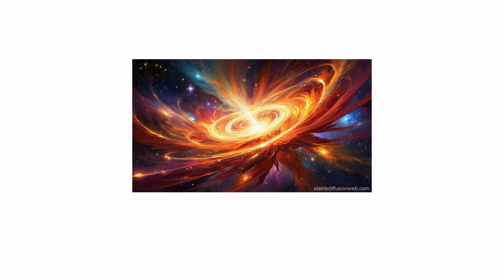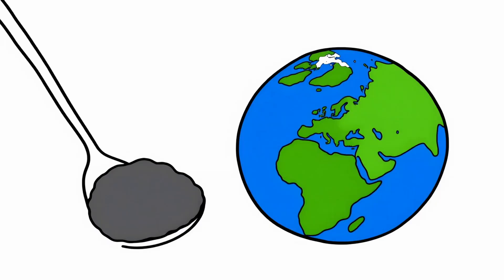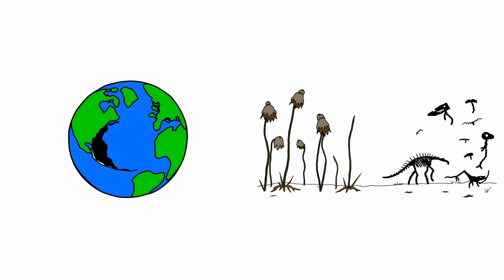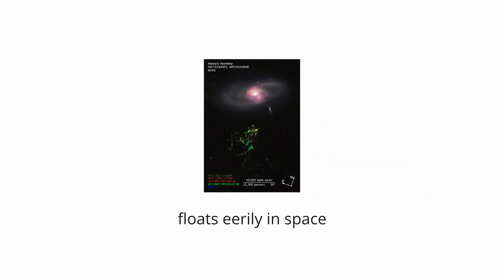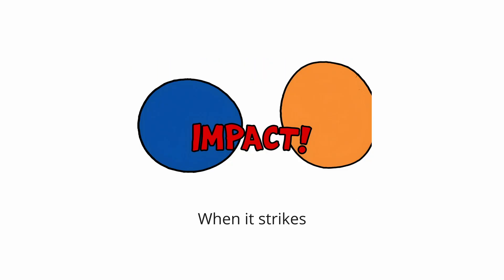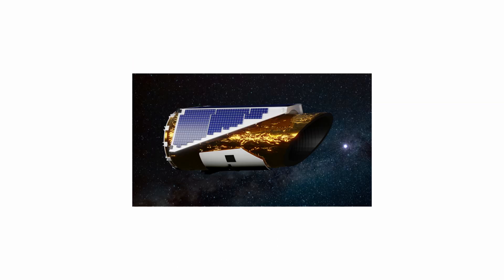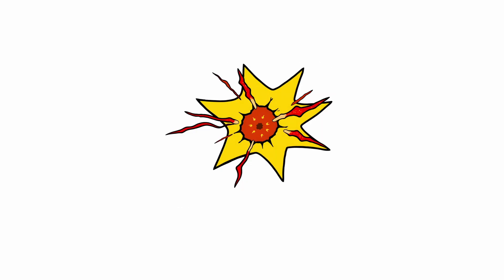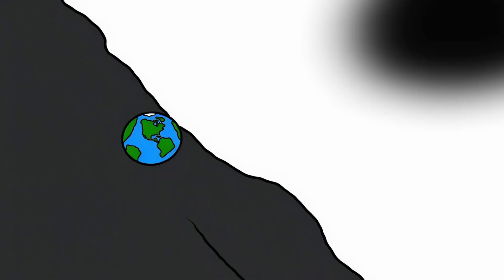The Scariest Places in the Universe Explained